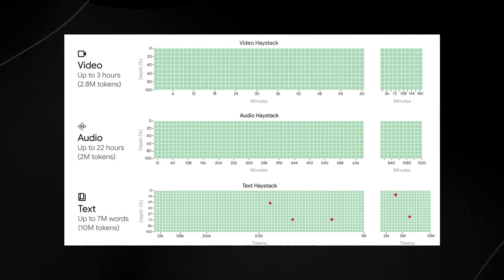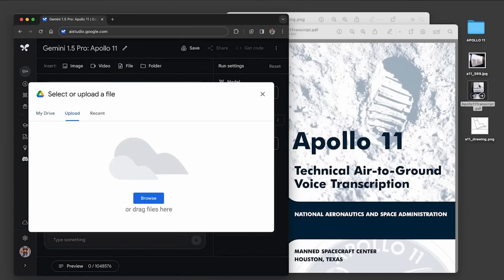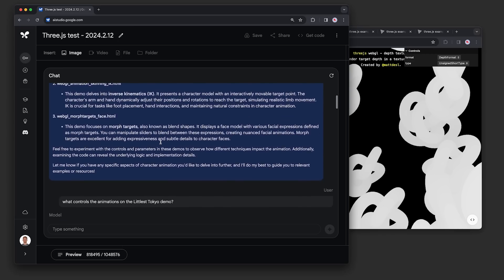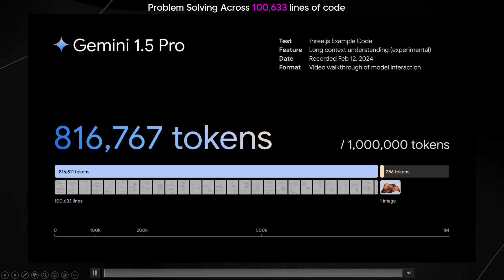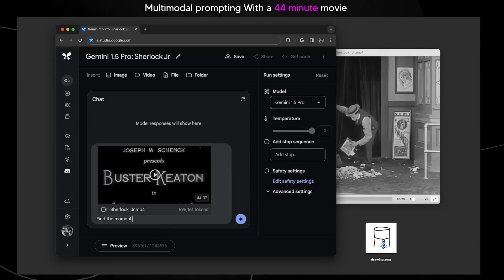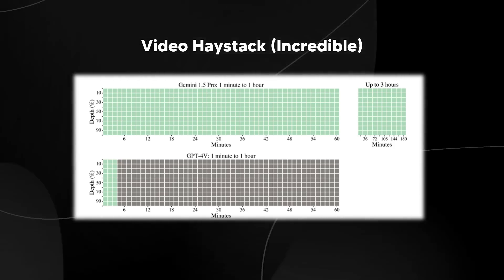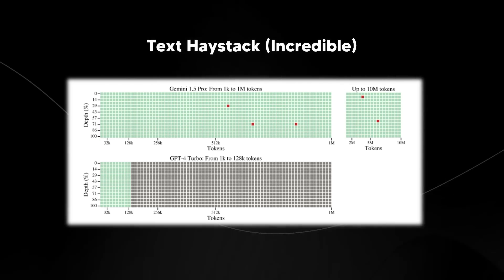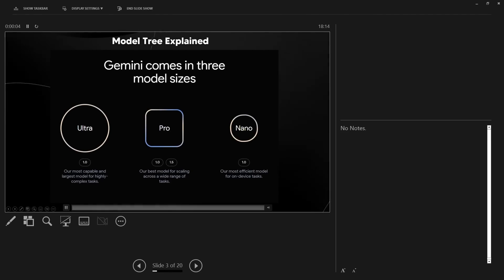Googles GEMINI 1.5 Just Surprised EVERYONE! (GPT-4 Beaten Again) Finally RELEASED!